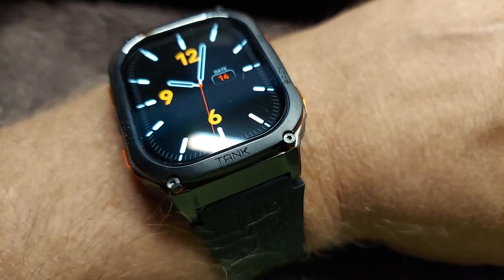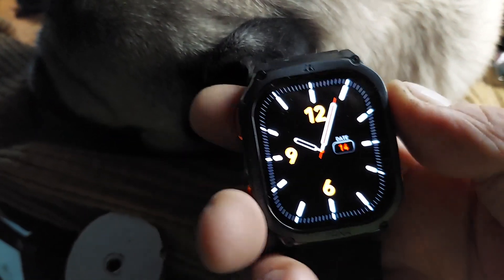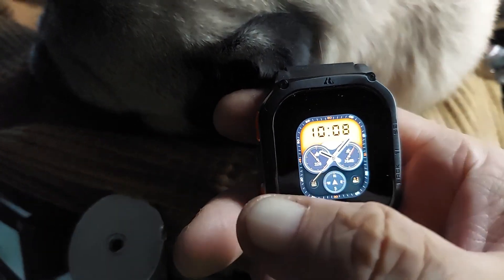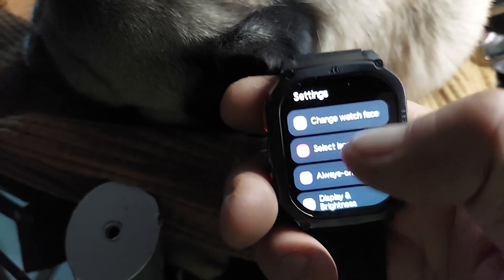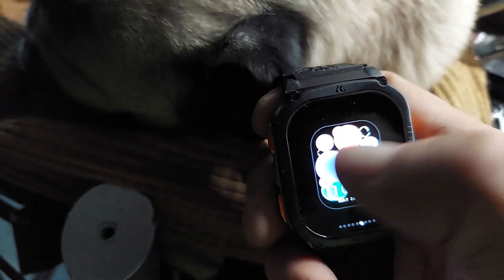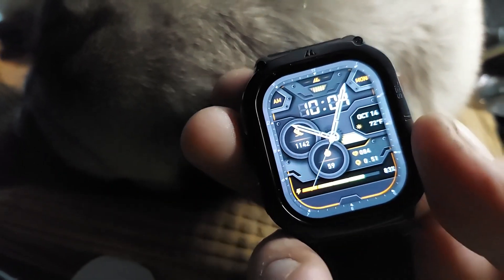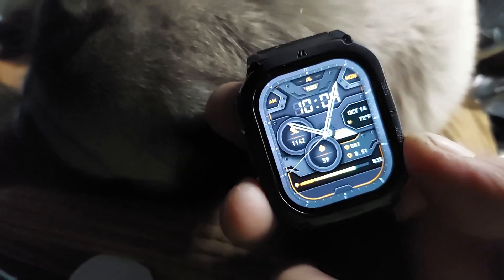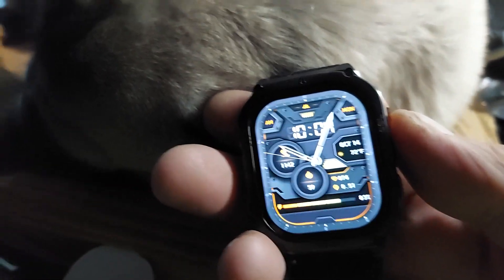How Easy it Is To Change The Watch Face & Apps on this Smart Phone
AMAZTIM Military Smart Watch with GPS

How Easy it Os To Change The Watch Face & Apps on this Smart Phone